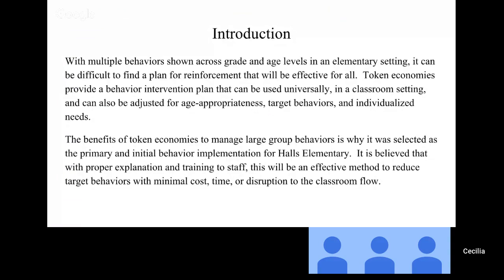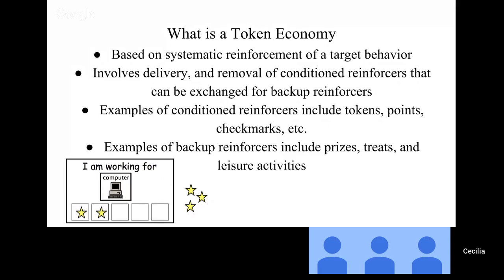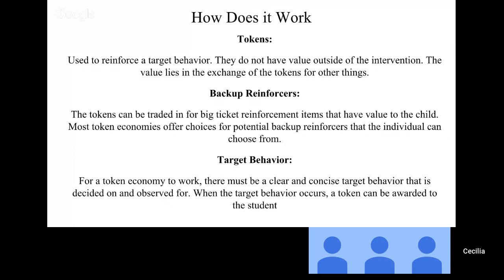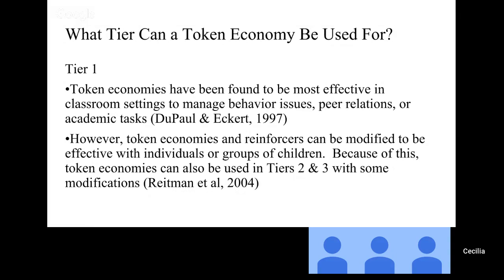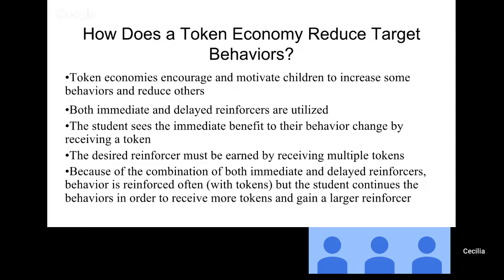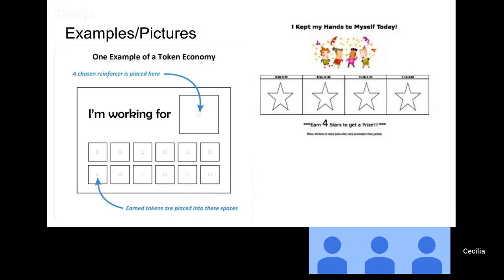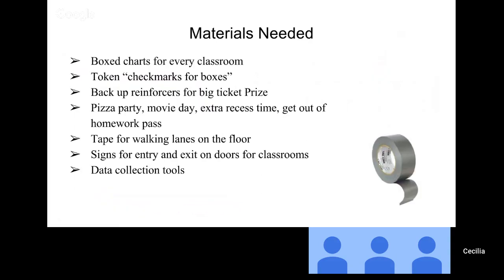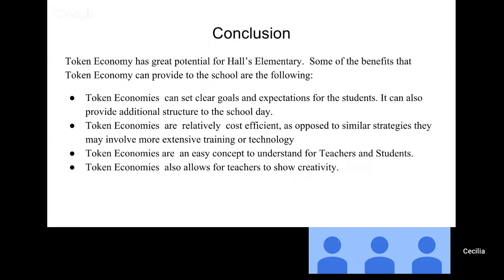The Use of Token Economies at Hall Elementary School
SPCE 610 Group Project
Ball State University
Cecilia Sigrist, Emily Echelberry, Laken Stokes, Krista Cantarini